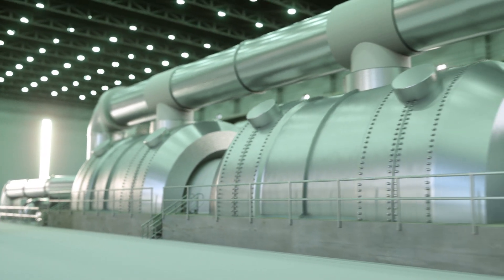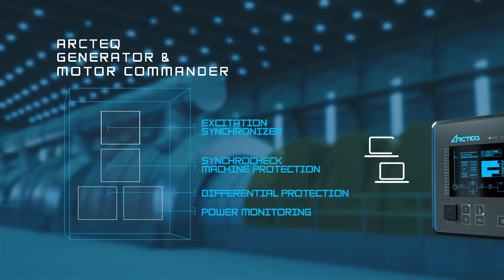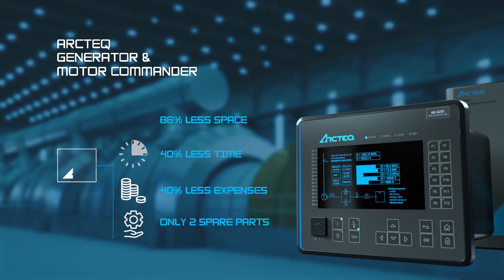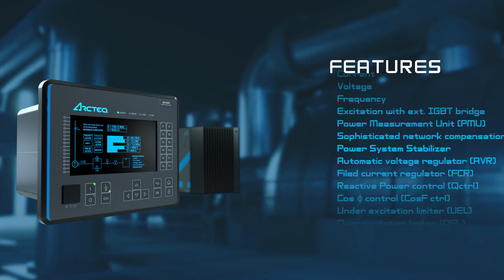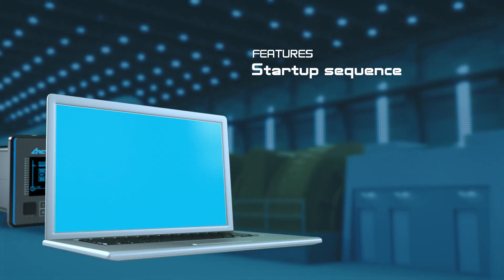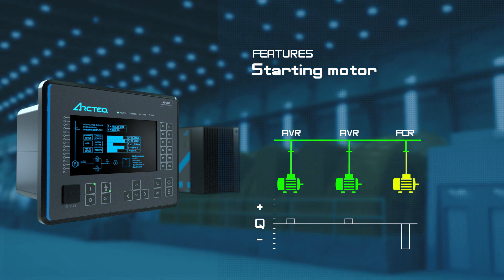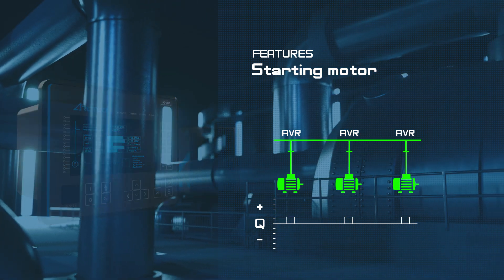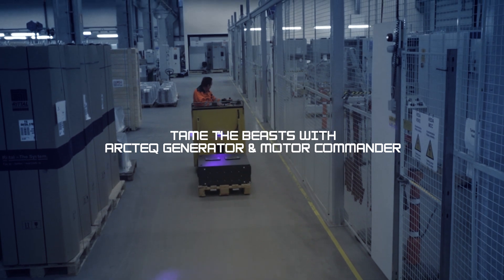Tame the beasts with Generator and Motor Commander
THE GENERATOR AND MOTOR COMMANDER is a unique innovation combining machine protection and control into one unit. The Commander is ideal for any power plant or industrial application where both protection and control of generators or motors is needed.